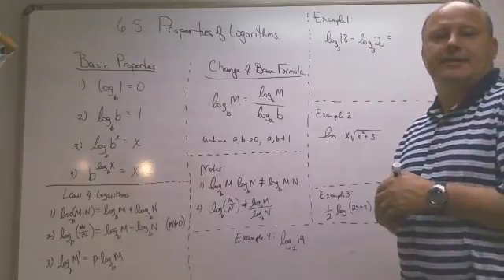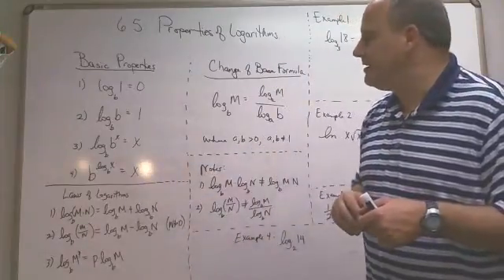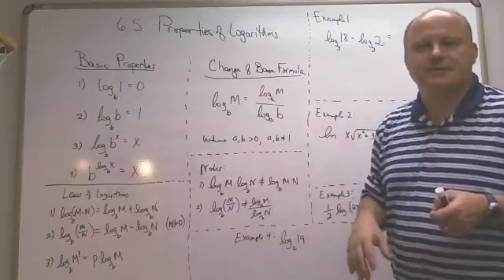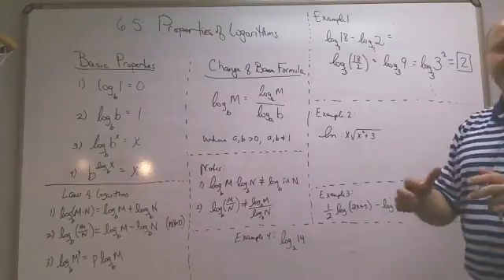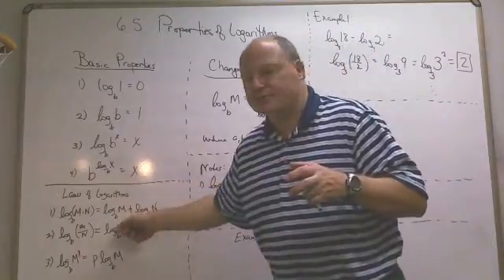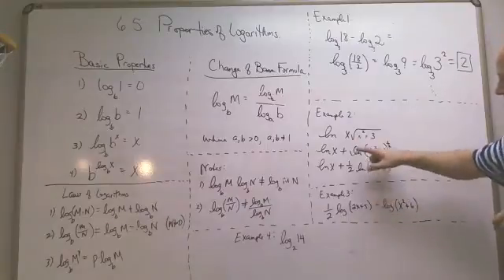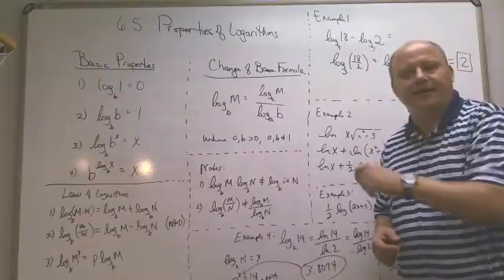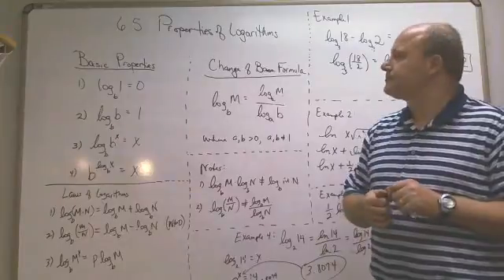6.5 - Lecture Overview.wmv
6.5 - Properties of Logarithms